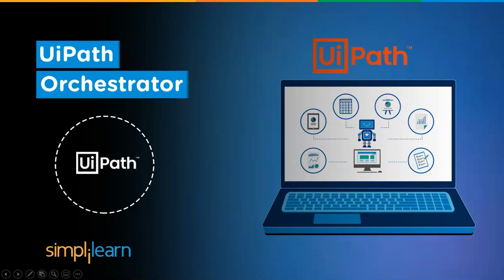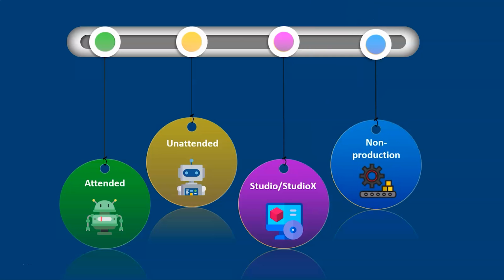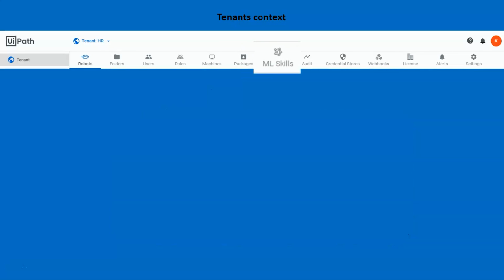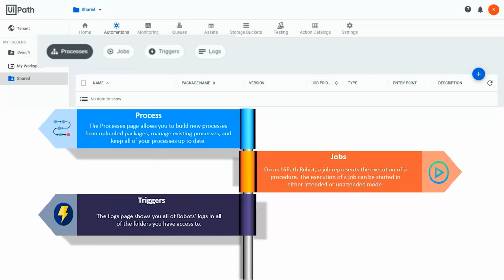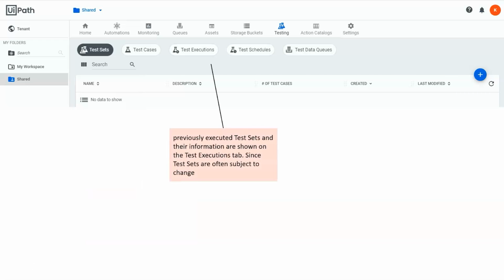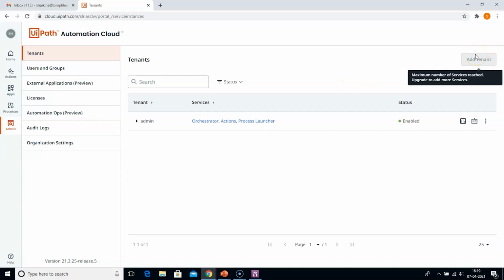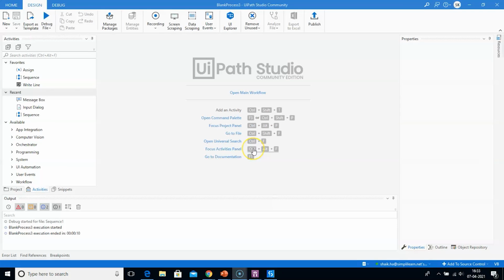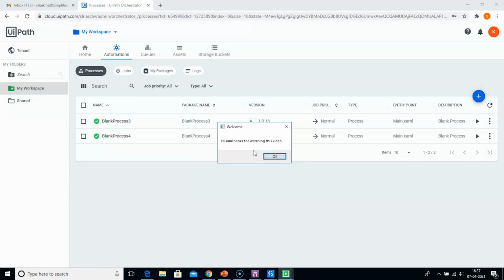UiPath Orchestrator Complete Tutorial 2021 | Simplilearn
In this video, we will learn about UiPath Orchestrator with a simple demo. Orchestrator is one of the UiPath components that serves as a centre for managing all bots and software. In this detailed UiPath Orchestrator tutorial, we will see the orchestrator user interface with each component explained in detail, the orchestrator's capabilities and its use-cases.

00:00:00 UiPath Orchestrator Tutorial
00:01:22 What is UiPath Orchestrator
00:01:58 Orchestrator Capabilities
00:02:53 Orchestrator Use Cases
00:04:07 Orchestrator User Interface
00:16:01 Demo

What is UiPath Orchestrator?
The Orchestrator is a web-based application in UiPath. It has features for deploying, monitoring, scheduling, and controlling automated bots and processes. It's a centralized forum for managing and maintaining all software bots

✅ Key Features

- 8X higher engagement in live online classes by Simplilearn’s expert instructors

✅ Skills Covered

- Design Thinking
- Prototyping
- Product Designing
- Wireframing
- Usability Testing
- User-centered design
- Persona mapping
- Empathy mapping
- Clickstream Analysis
- Gestalt principles
- Heuristics Evaluation
- Microcopy